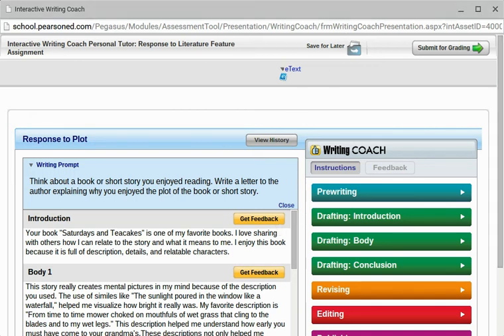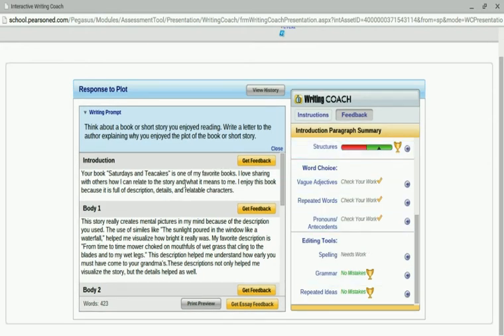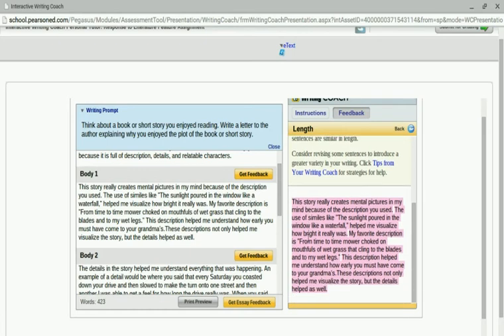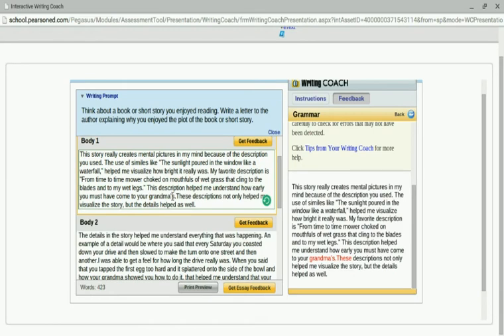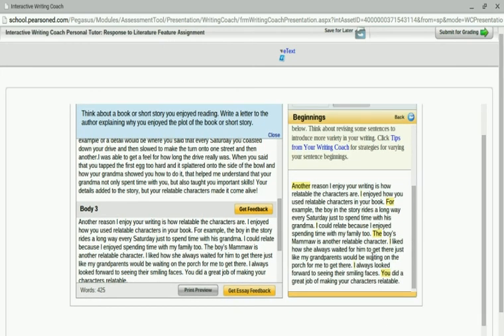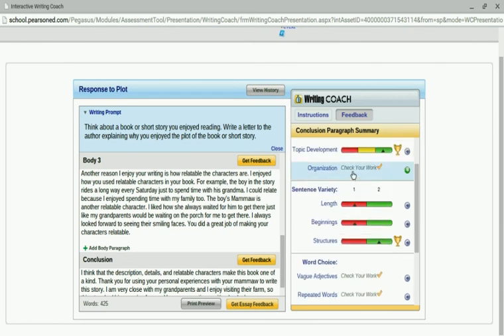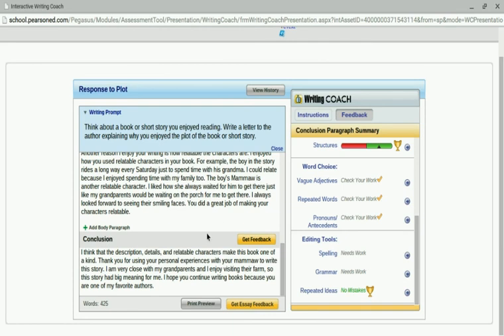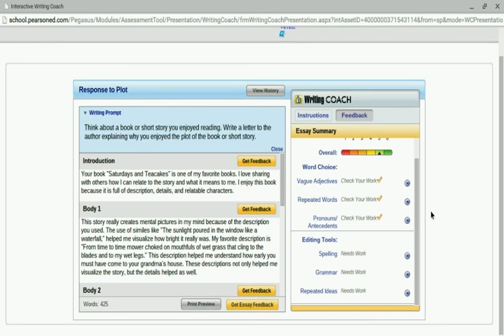Writing Coach Feedback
This video shows how to use the feedback on the Writing Coach program offered by Pearson.